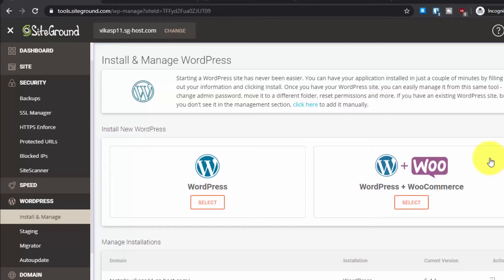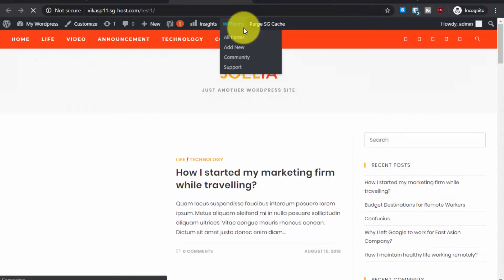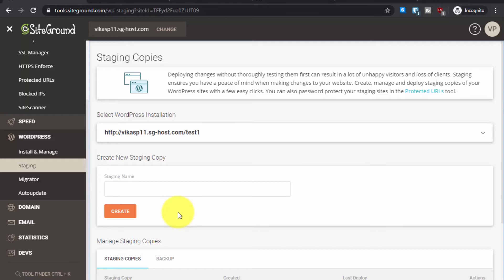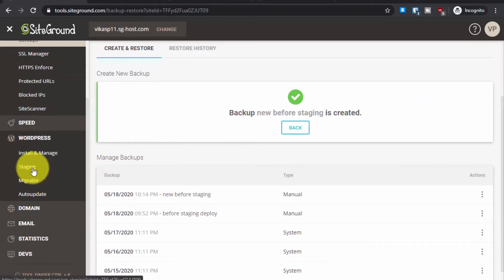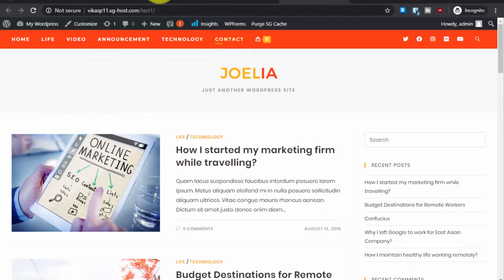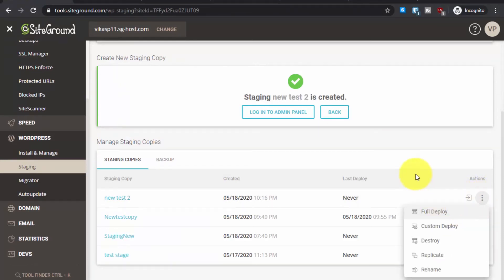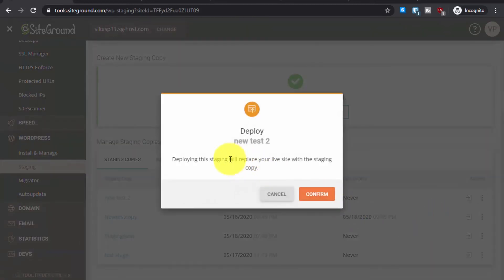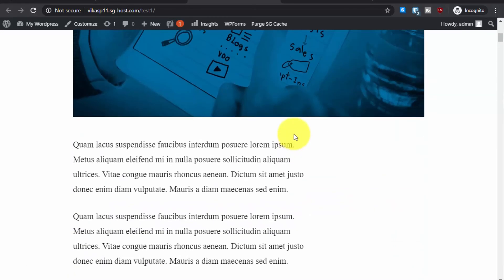How To Setup A WordPress Staging Site On Siteground - Free One Click Solution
Learn how to create staging wordpress site on siteground which you can use to make changes and do expriments with your staging site before making it live.